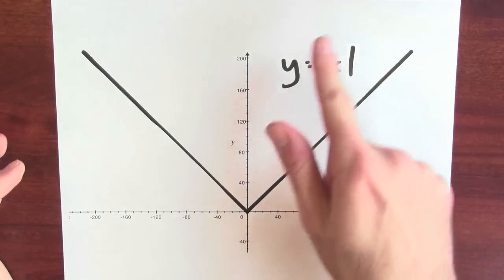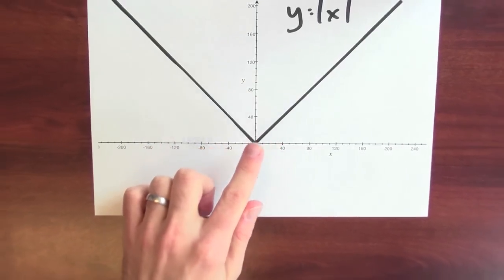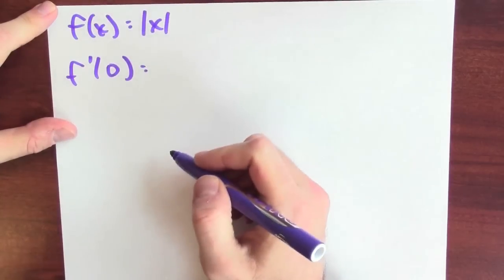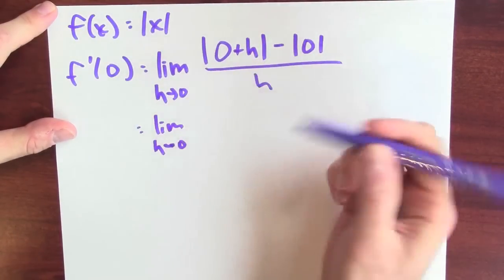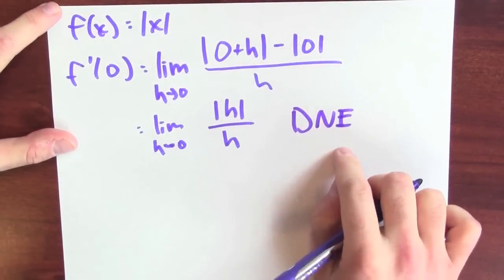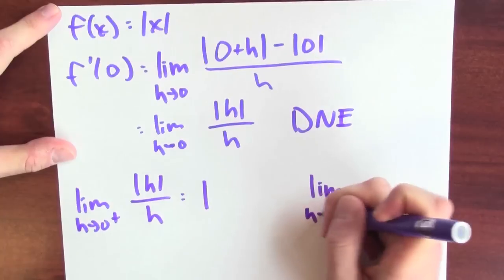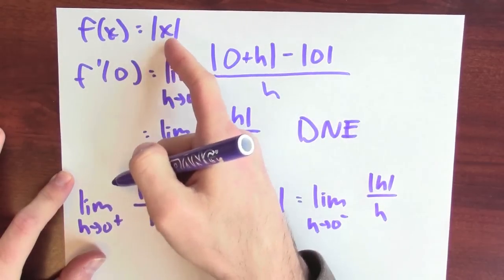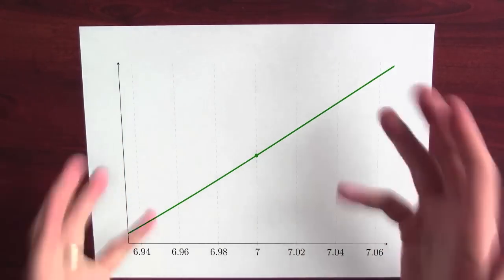Why is the absolute value function not differentiable? - Week 3 - Lecture 3 - Mooculus